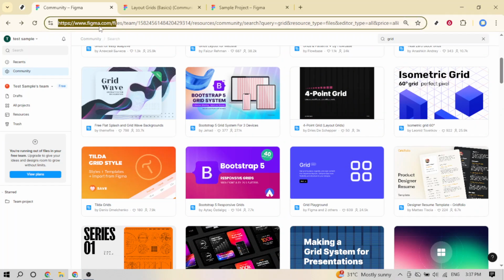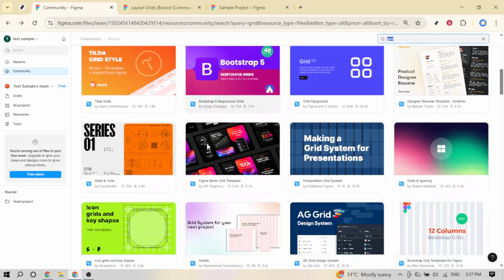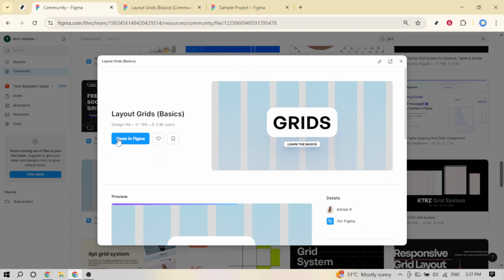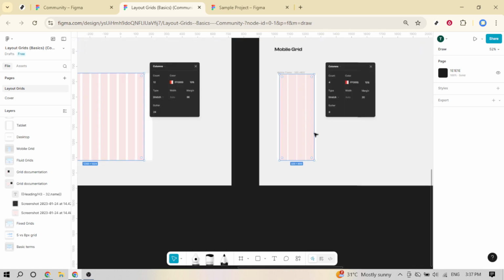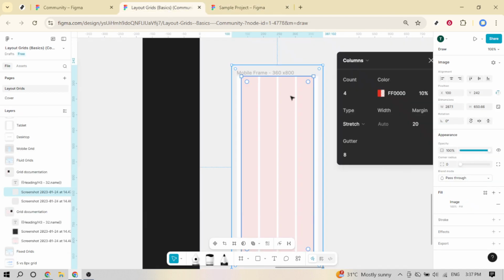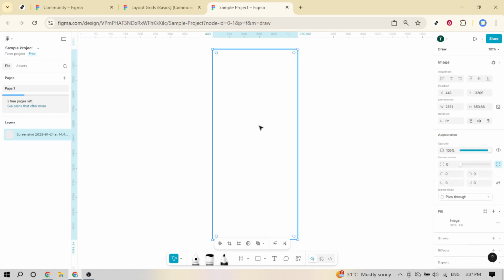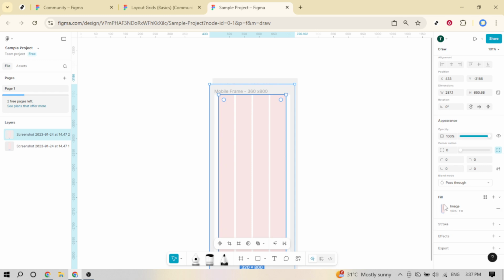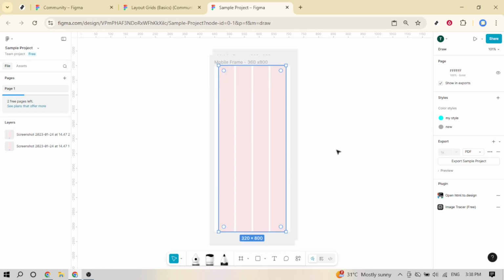How to Add and Customize Layout Grid in Figma 2026 (Figma Tutorial)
In this step-by-step tutorial, you’ll learn how to add and customize layout grids in Figma to design clean, consistent, and professional UI layouts.

We’ll walk through:
• What Layout Grids are and why they matter
• Adding a layout grid to frames and artboards
• Using Column, Row, and Grid layout types
• Adjusting column count, gutter width, and margins
• Creating responsive grid systems (8pt, 12-column, etc.)
• Showing and hiding grids while designing
• Duplicating grids across multiple frames
• Best practices for web and app UI design
• Common grid mistakes and how to avoid them

By the end, you’ll be able to design layouts that stay perfectly aligned and scalable — making handoff to developers or no-code tools much easier.

Perfect for UI/UX designers, web designers, product designers, freelancers, and beginners using Figma for web or app design.